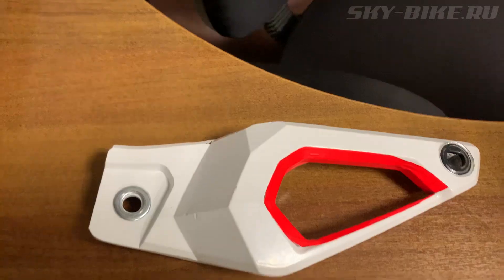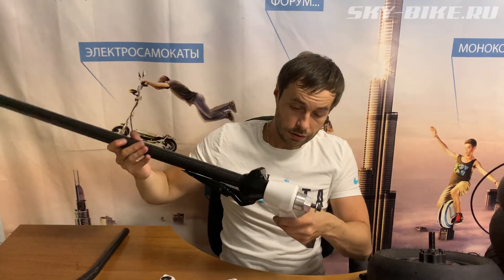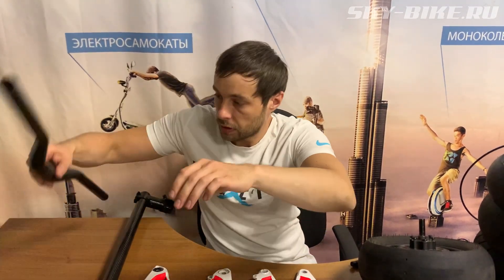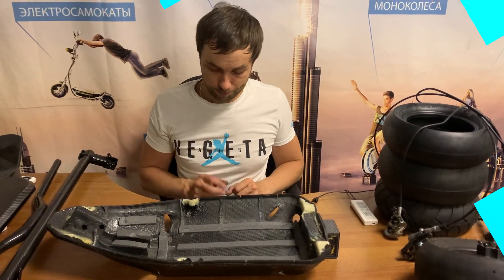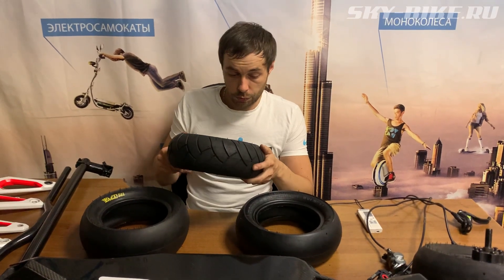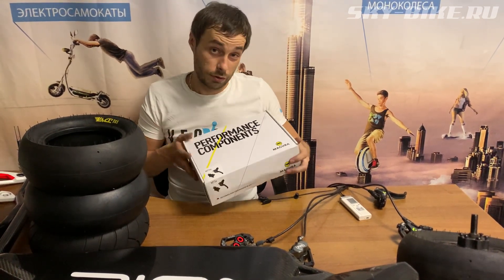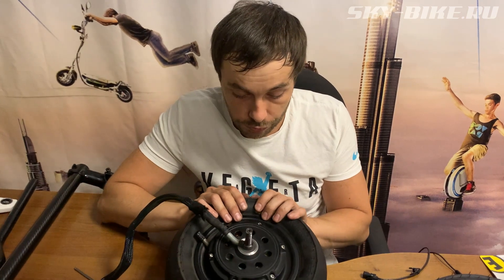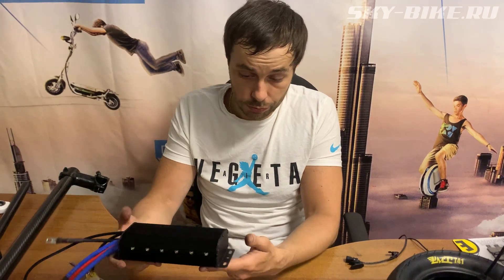Из чего сделан самый быстрый электросамокат RION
Детальный обзор гипер самокта для профессиональных гонщиков. Полностью разберем самый быстрый карбоновый электросамокат RION. В своей весовой категории это самый быстрый и мощный электросамокат в мире!